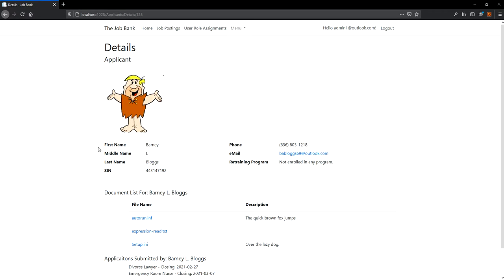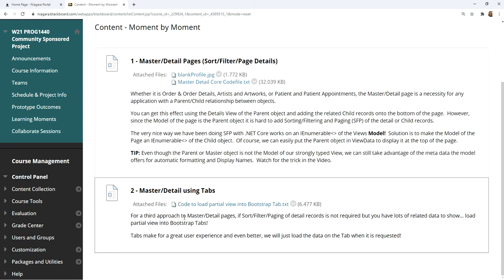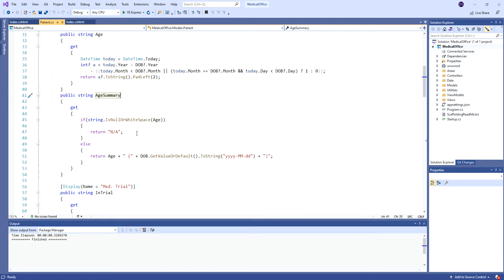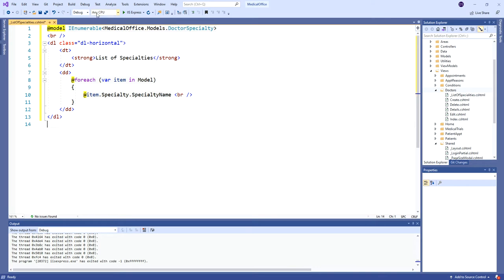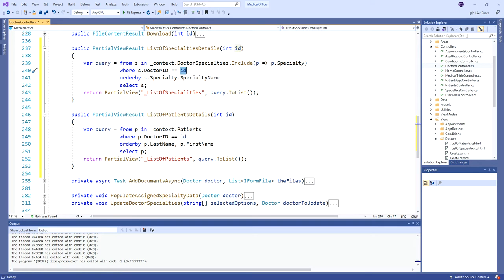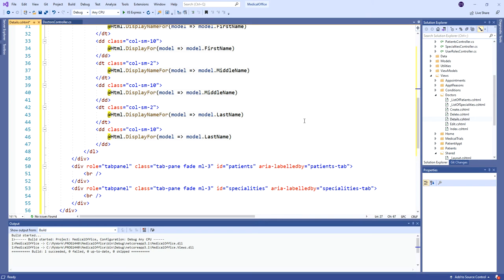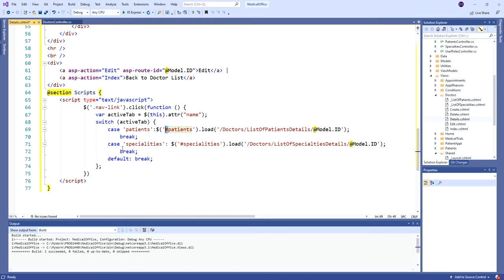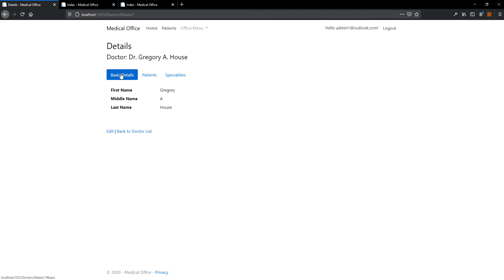W21 PROG1440 02.1 Master/Detail with Partial Views and Tabs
0:00 Review of the 1st Master/Detail implementation
2:17 Review of the 2nd one.
4:00 New Material - 3rd Implementation starts.
For a third approach to Master/Detail pages, if Sort/Filter/Paging of detail records is not required but you have lots of related data to show... load  Partial Views into Bootstrap Tabs!
Tabs make for a great user experience and even better, we will just load the data on the Tab when it is requested!